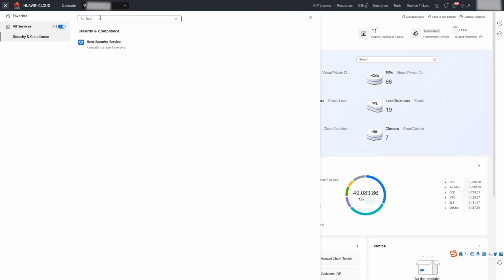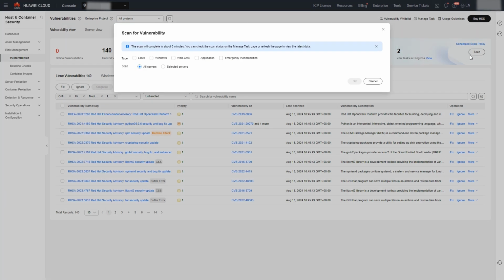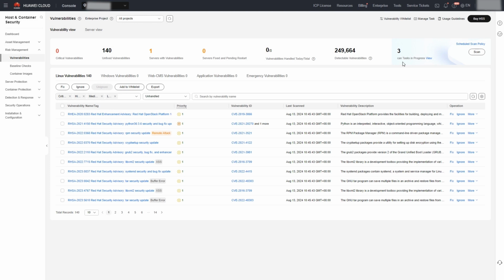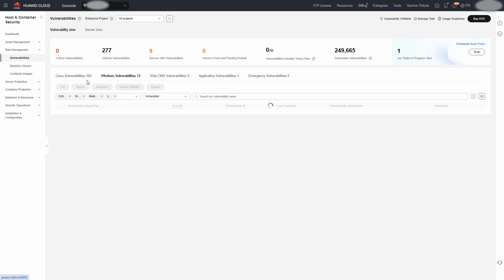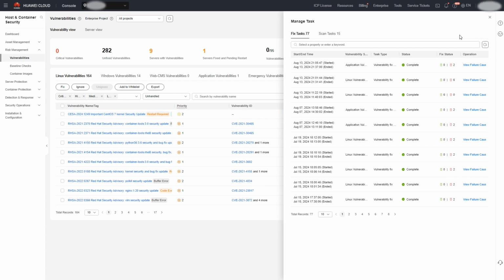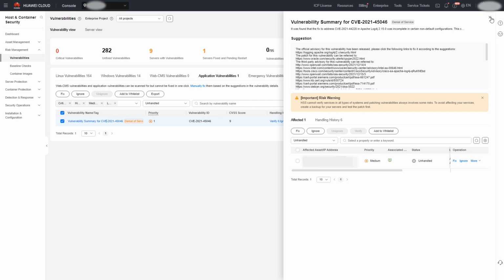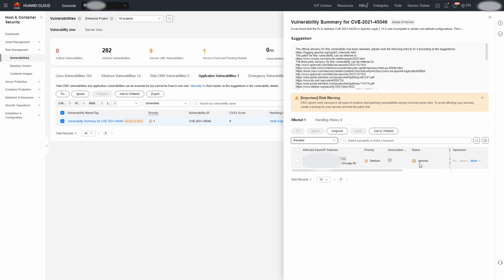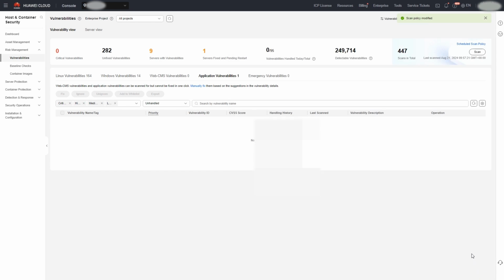Host Security Service(HSS)：Scanning for and Fixing Vulnerabilities | Step-by-Step Guides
Are you aware of how many vulnerabilities are there in your servers? Once exploited, they may cause data loss and system damage. Huawei Cloud Host Security Service (HSS) can help you scan for and fix vulnerabilities, enhancing server security.